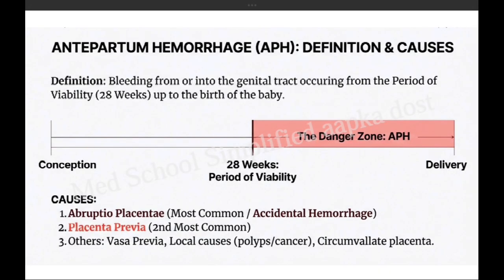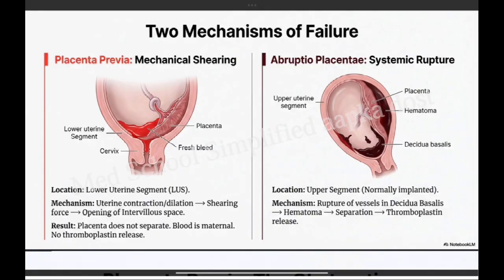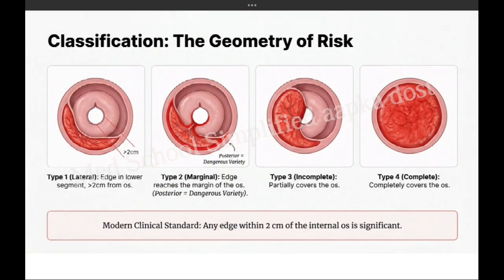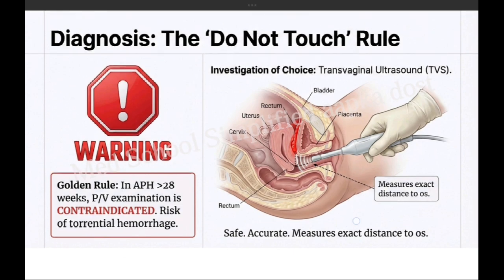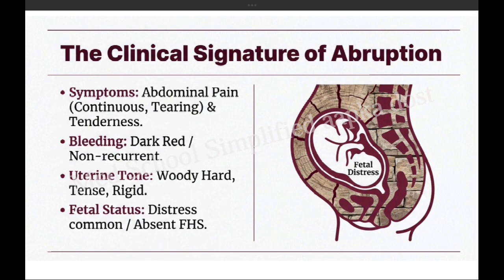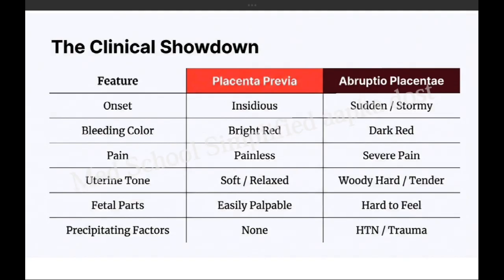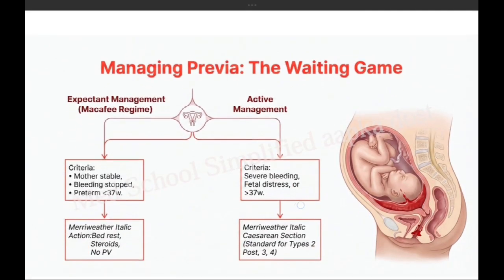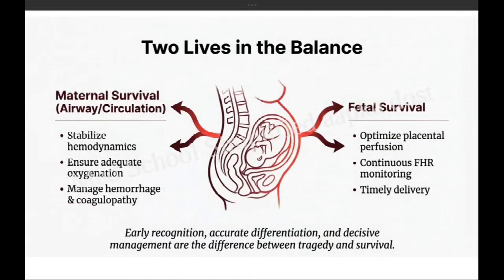Antepartum Hemorrhage | Med School Simplified aapka dost | obgy